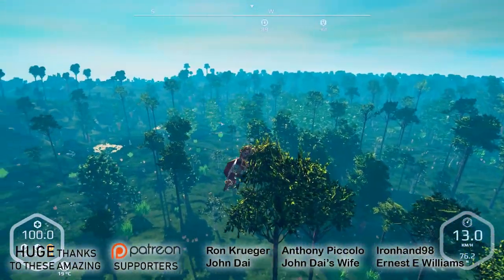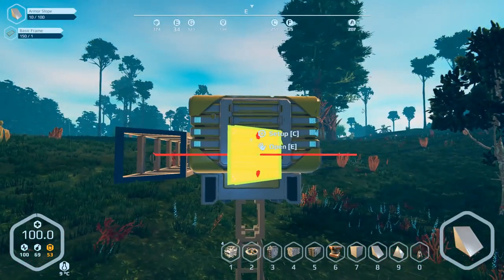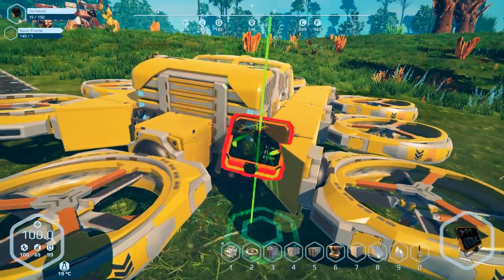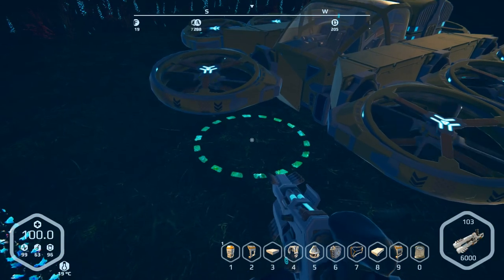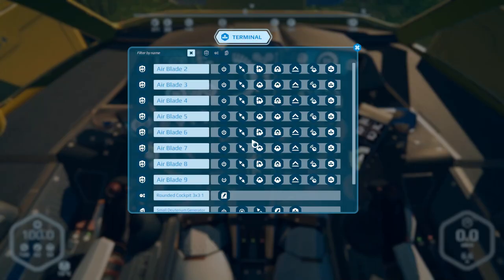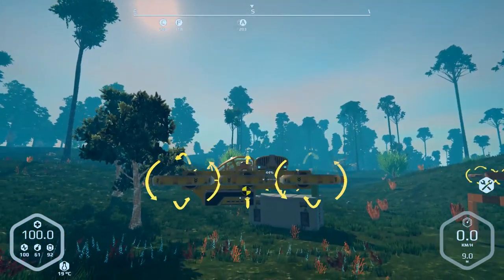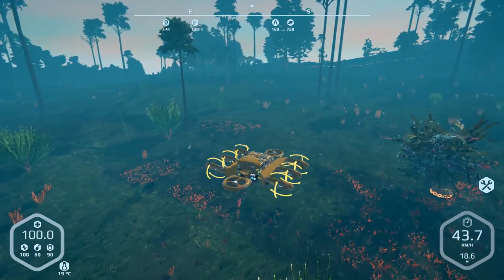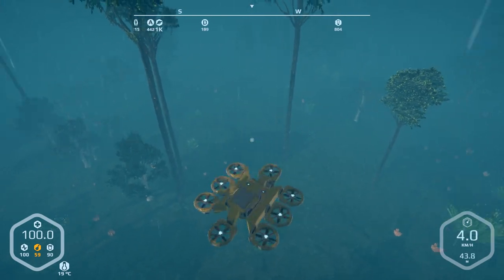FULL CONTROL! - Planet Nomads 1.0 - 12